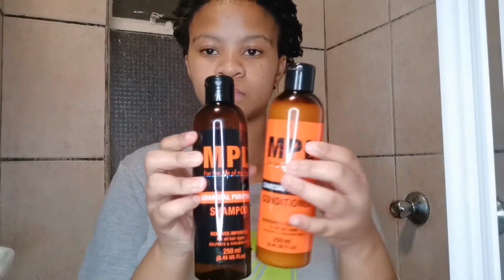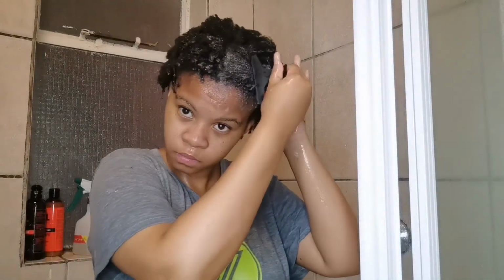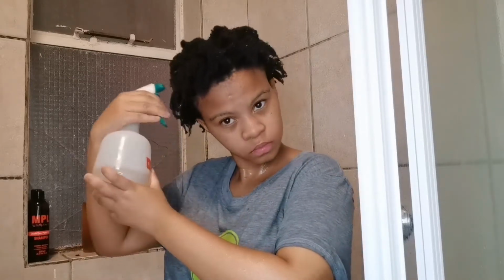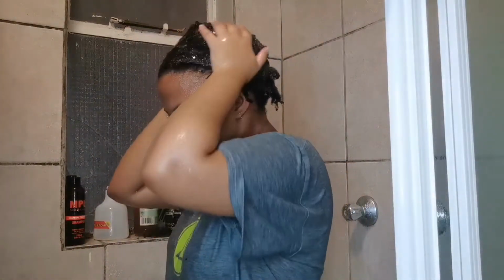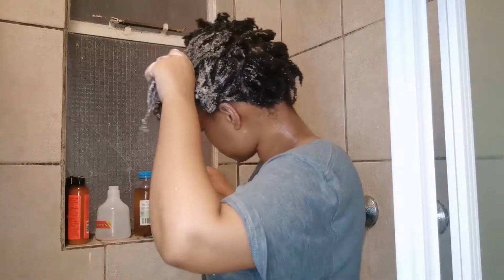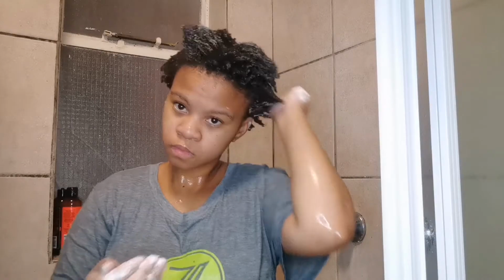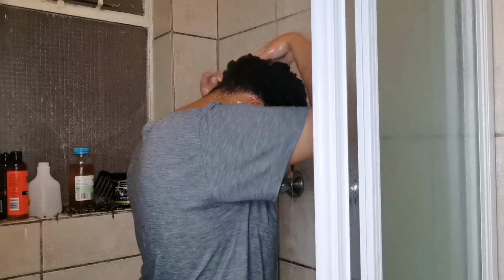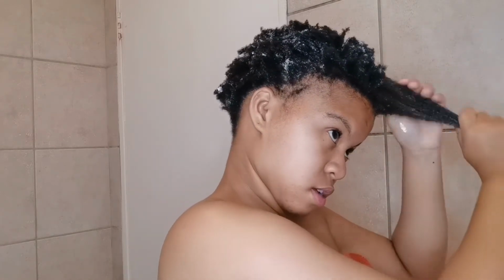WASH DAY ROUTINE ON SHORT 4C NATURAL HAIR |South African YouTuber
I'm sorry for not doing the intro but I hope you guys are good  cos I'm good too😅